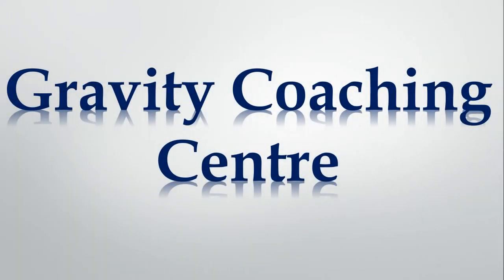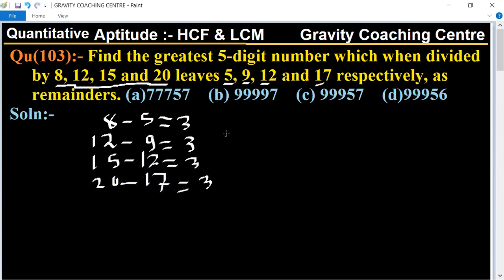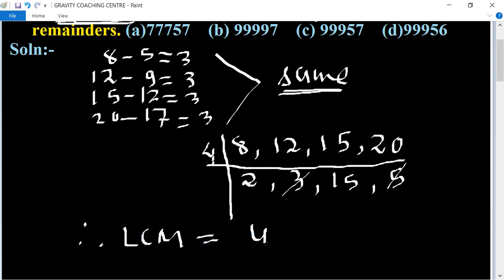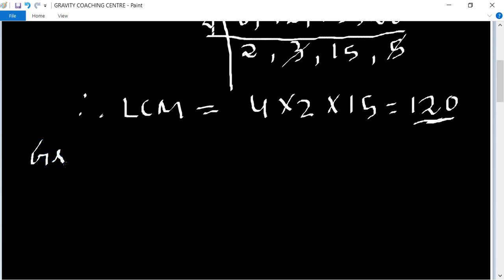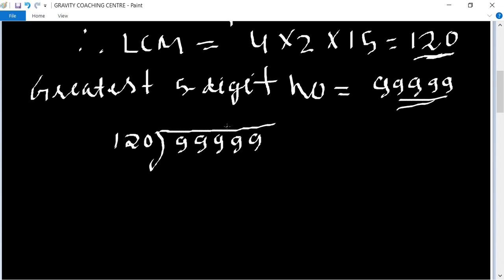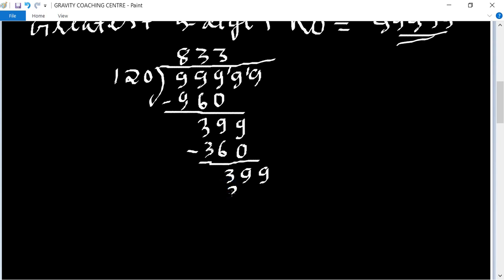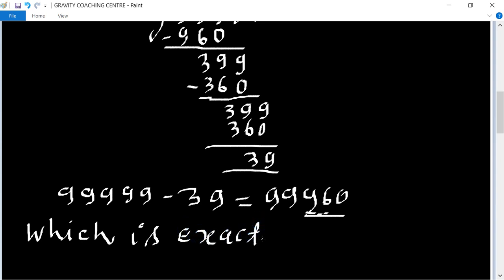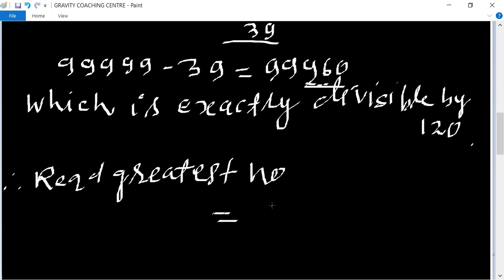Q103 | Find the greatest 5 digit number which when divided by 8 12 15 & 20 leaves 5 9 12 and 17 as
Click on below Links for more Questions:-
Qu(103):- Find the greatest 5-digit number which when divided by 8, 12, 15 and 20 leaves 5, 9, 12 and 17 respectively, as remainders.